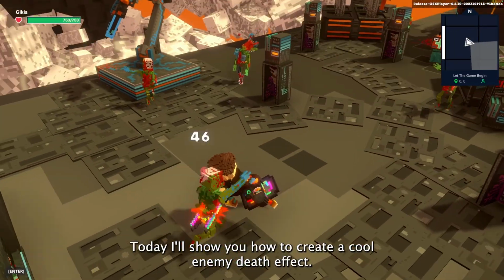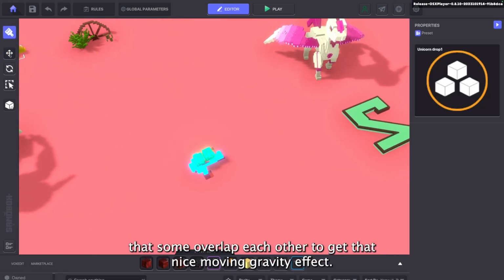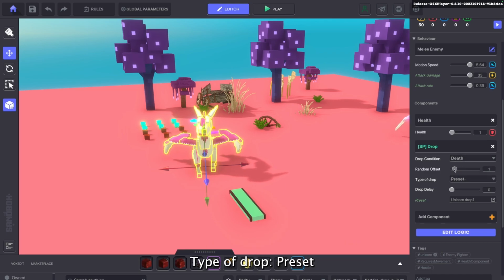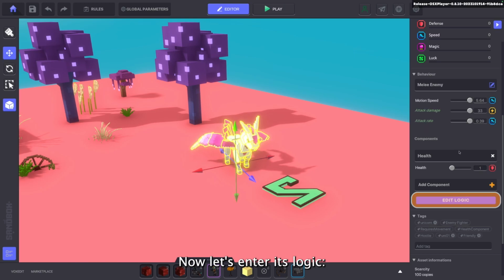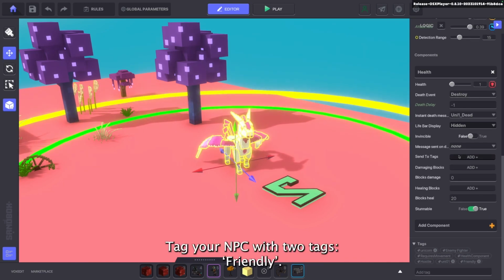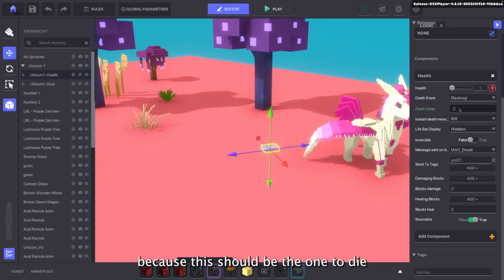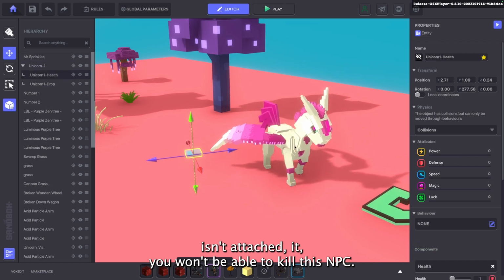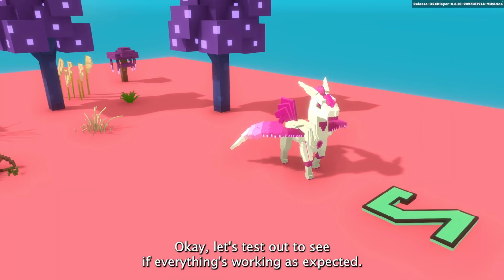Game Maker Tutorial #6 | Adding more action to fight scenes | TheSandboxGame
Learn how to add way more satisfaction in NPC slaying on
TheSandbox Game Maker

My newest and latest tutorial is here. It's super handy for those who're looking for new ways to add more dynamic action into their fighting scenes.